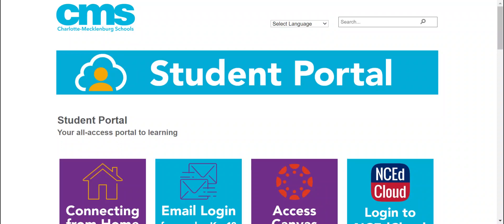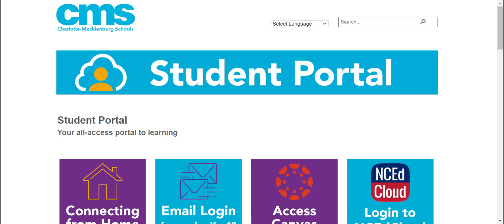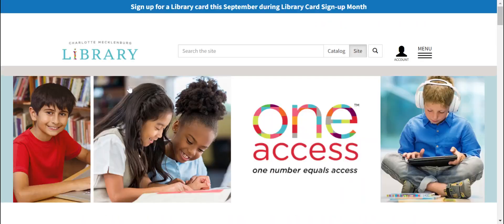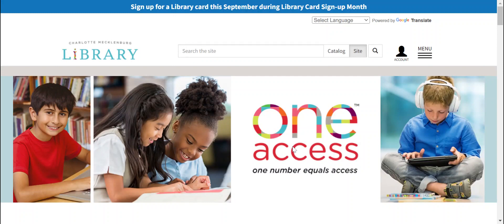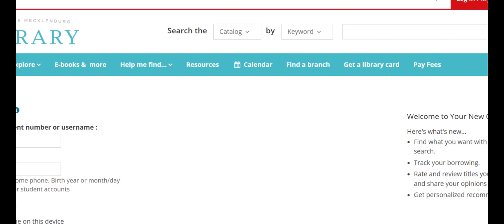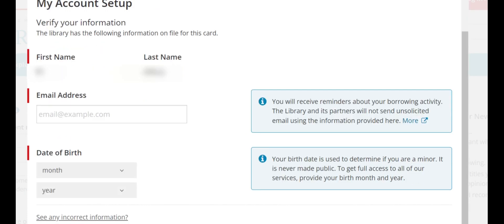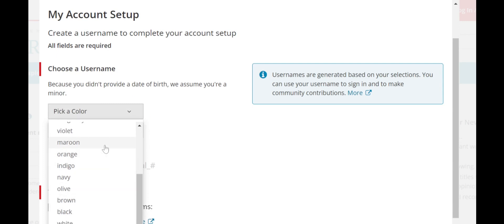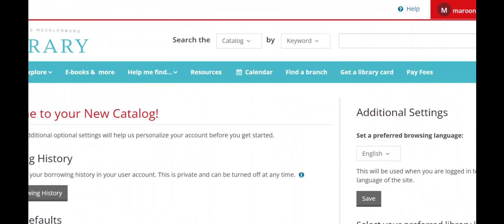ONE Access for CMS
Introduction for students to using ONE Access for Charlotte Mecklenburg Schools and the Charlotte Mecklenburg Public Library.